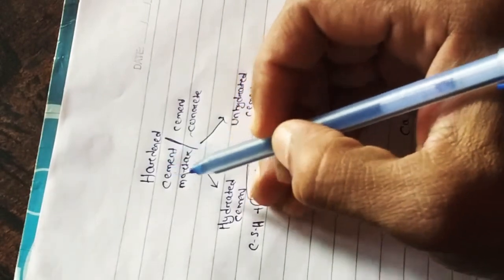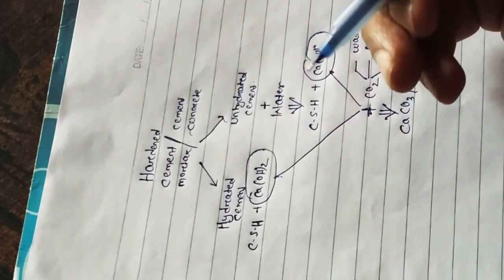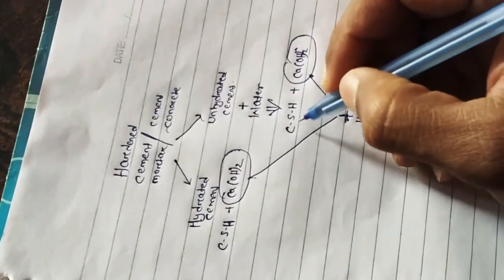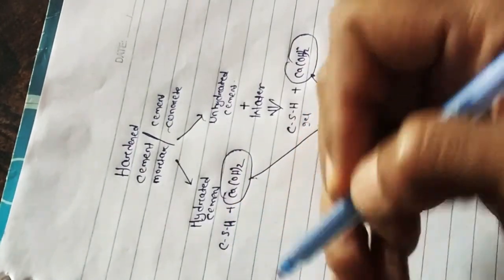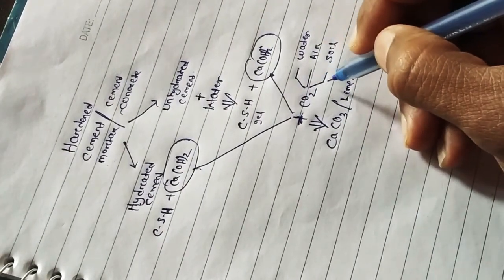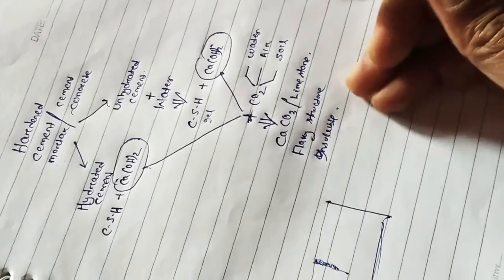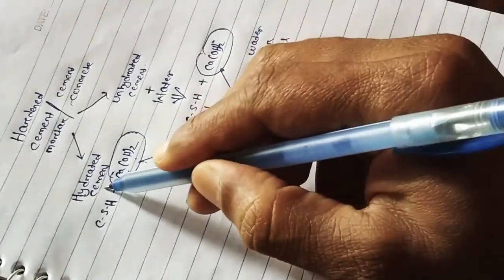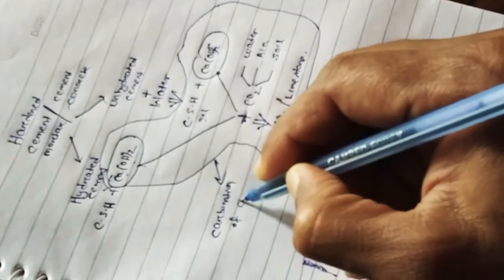AUTOGENOUS HEALING OF CONCRETE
In this video we will discuss what is autogenous healing of concrete, what is the theory behind it and it's practical applications.